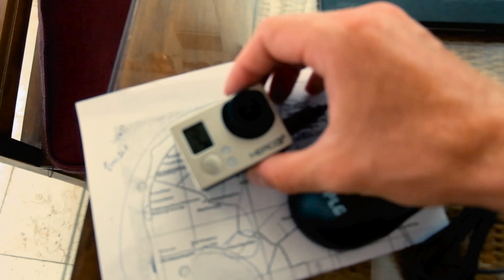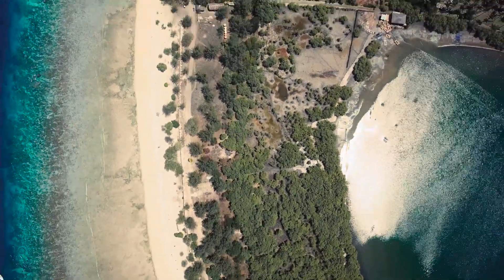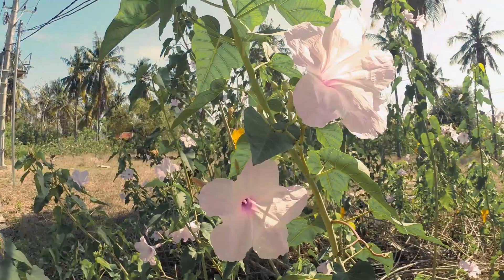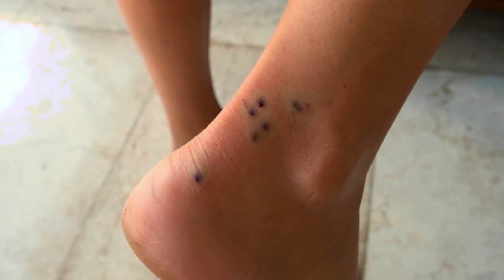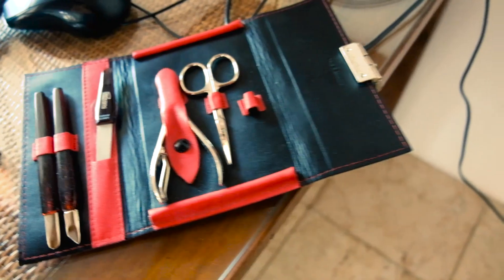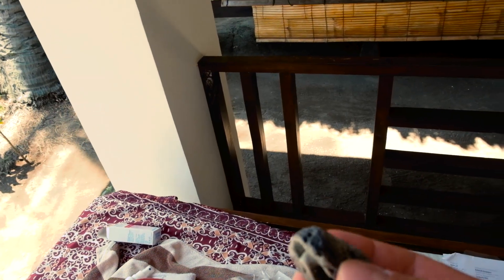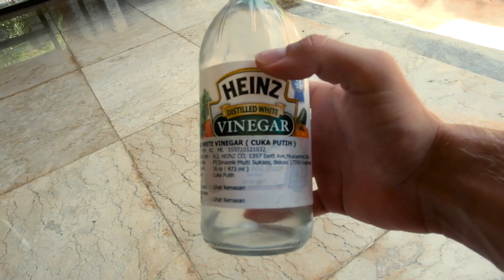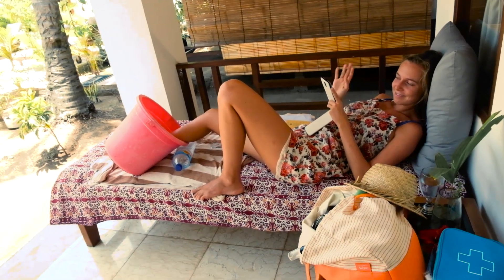CAUTION! when swimming in Indonesia!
We planed to snorkel on Gili Meno, Lombok, Indonesia. We prepared all the snorkeling gear and went to the turtle spot where we wanted to go for a dive. we thought the sea is safe, but we were wrong. after swimming a couple of meters things went wrong.

Dangerous Indonesian Sea | Travel Vlog 64

Blogpost: coming soon

Perfspots stands for Perfect Spots. My passion is to explore places I've never been before. While running a startup, i travel as much as possible. Here i share the Perfect Spots i enjoyed the most. Spots you can get a great meal, sip a coffee with a breathtaking view or experience an exciting adventure.

Travel-Equipment:
Nikon D7100
GoPro 3+
Camera Stabilizer
Portable Harddisk
Apple MacBook Air
The North Face Backpack
Dji Mavic Pro Drone

Shh yeah